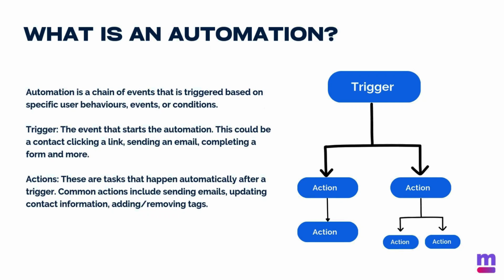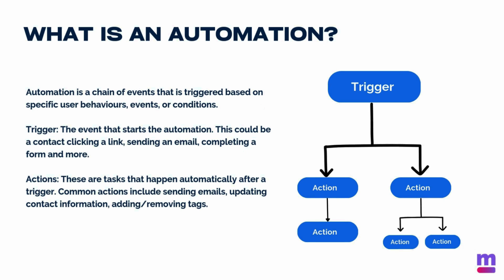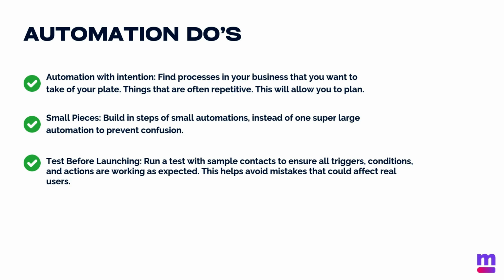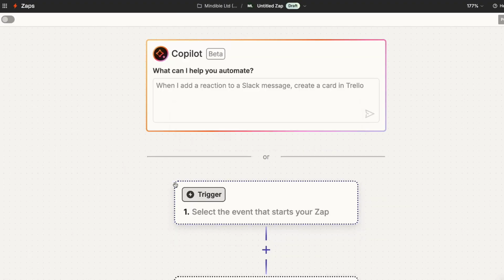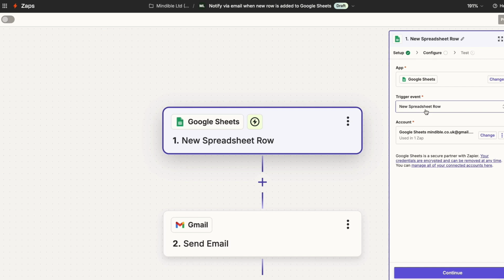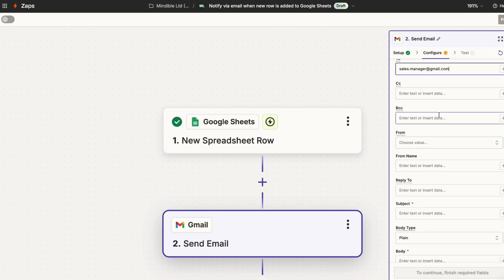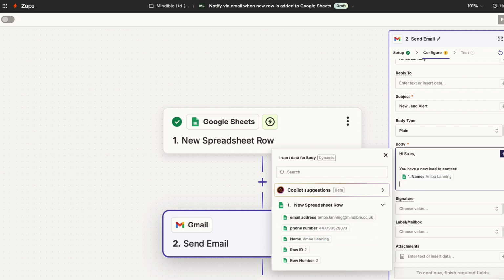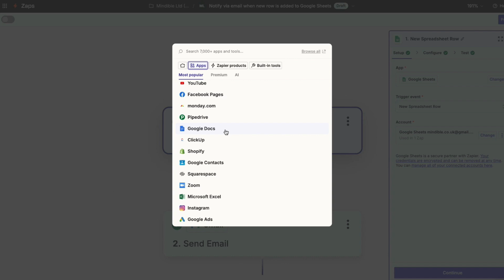What Is Automation? How to Automate Tasks with Zapier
Automation can save time, reduce errors, and boost productivity! In this short tutorial, I’ll break down what automation is, key do’s & don’ts, and show you a simple Zapier workflow to connect Google Sheets to email—no coding needed!

What You’ll Learn in This Video:
- What automation is and how it can help your business
- The do’s & don’ts of automation (avoid common mistakes!)
- How to build a simple automation in Zapier
- Live demo: Automatically send emails from Google Sheets input

Want to learn more? Get access to the full course FREE